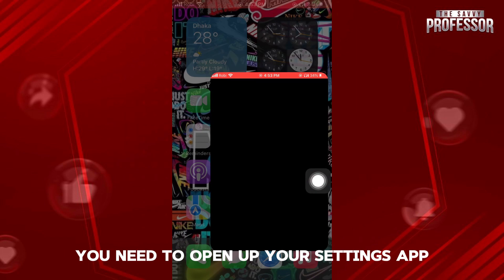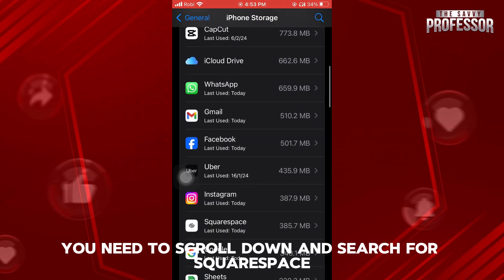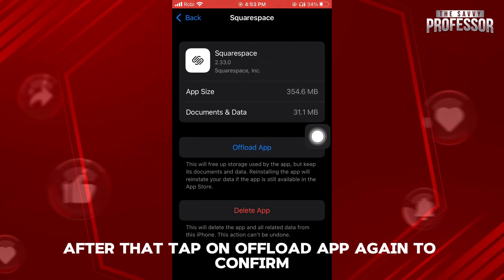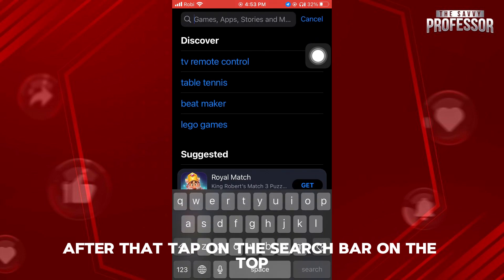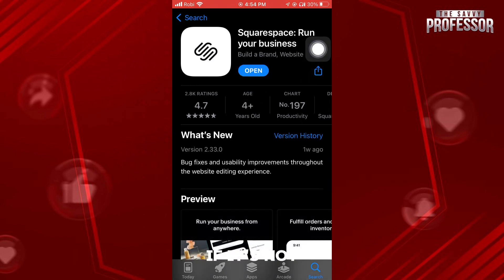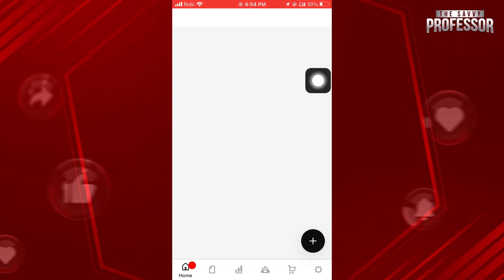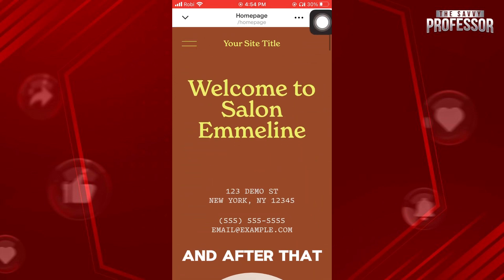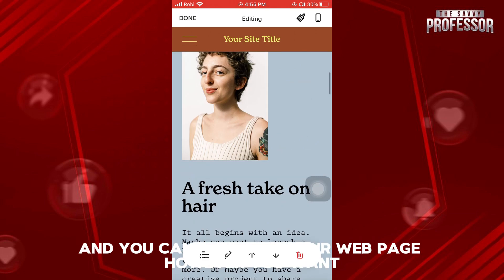How To Fix Squarespace Editing Not Working (How To Troubleshoot Squarespace Edit Not Working)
How To Fix Squarespace Editing Not Working (How To Troubleshoot Squarespace Edit Not Working). In this video tutorial I will show you how to fix Squarespace editing not working.